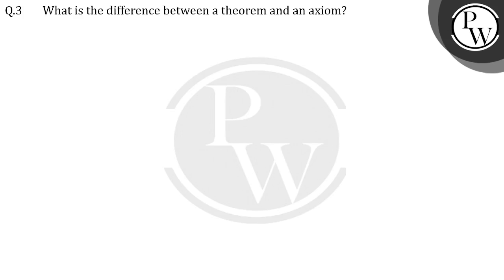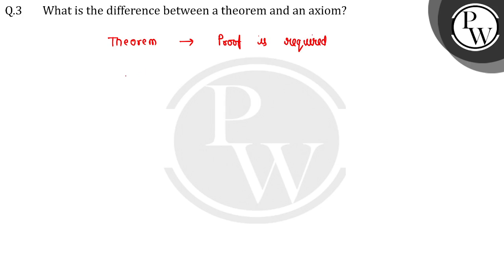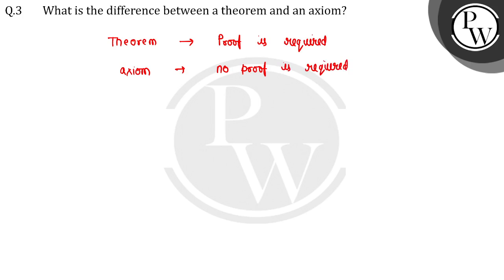What is the difference between a theorem and an axiom?....